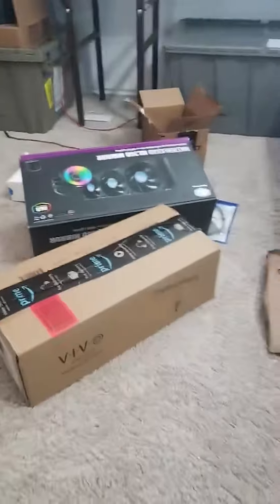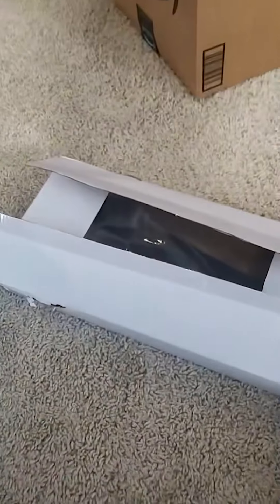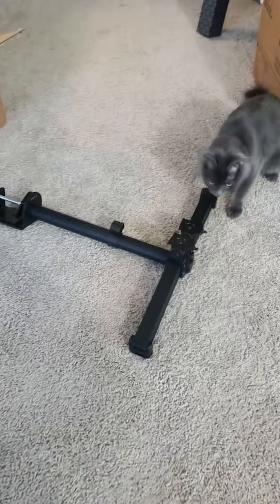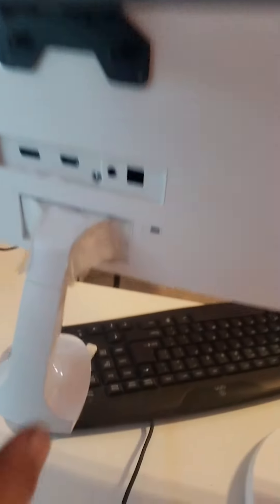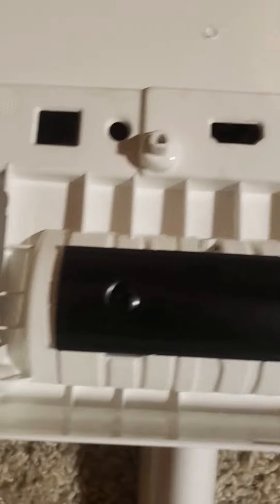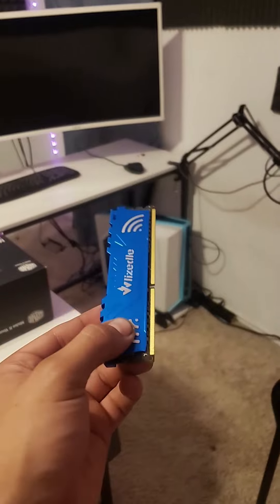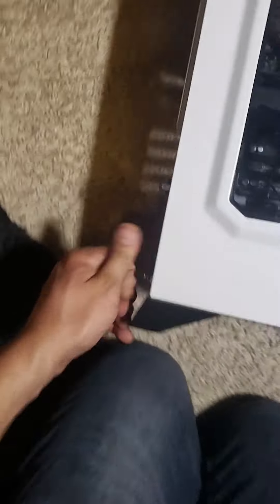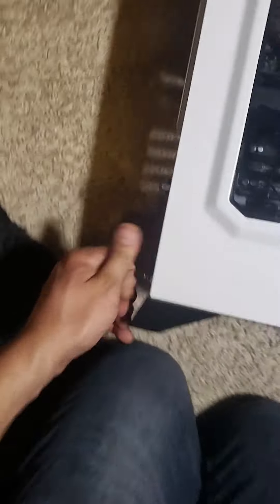I had a day off...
For the first time in what feels like forever, I had a day off

song by Poolside. Another Year Around The Sun